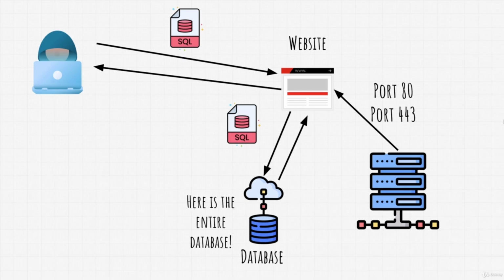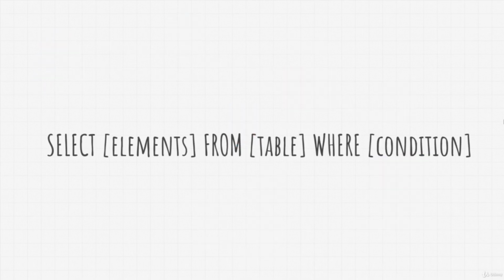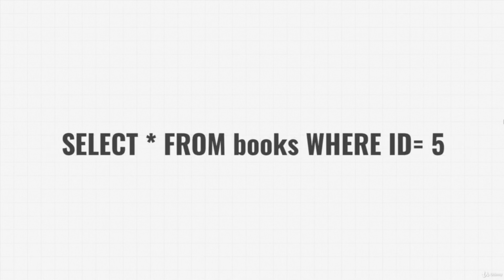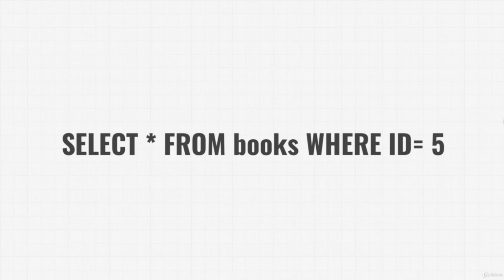SQL injection Attack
SQL injection is a type of security vulnerability that occurs when an attacker can manipulate the input parameters of an SQL (Structured Query Language) query. It is a widespread and dangerous attack technique commonly used against web applications that interact with databases.

In a typical web application, user inputs are collected and used to construct SQL queries to retrieve, modify, or delete data from a database. However, if the application does not properly validate, sanitize, or parameterize user inputs before including them in the SQL query, an attacker can inject malicious SQL code to manipulate the behavior of the query.

The consequences of a successful SQL injection attack can be severe. An attacker can bypass authentication mechanisms, gain unauthorized access to sensitive data, modify or delete data, execute arbitrary commands, or even take control of the entire database server.

SQL injection attacks can be classified into various types, including:

1. Classic SQL injection: This involves injecting malicious SQL code directly into the application's input fields or query parameters.

2. Blind SQL injection: In this type of attack, an attacker exploits the vulnerability without getting direct feedback from the application. The attacker crafts SQL queries to infer information from the application's response, such as true/false conditions or the length of a query result.

3. Time-based SQL injection: Attackers intentionally introduce time delays in SQL queries to infer information from the application's response time. This technique is often used in situations where direct output is not available.

4. Error-based SQL injection: This attack relies on injecting SQL code that causes the application to generate error messages containing sensitive information. Attackers can extract valuable information by analyzing these error messages.

Preventing SQL injection involves using secure coding practices and implementing proper input validation and sanitization techniques. Some common defenses include:

- Parameterized queries or prepared statements: Instead of directly concatenating user inputs into SQL queries, developers can use parameterized queries with placeholders, which are later bound to user inputs. This technique ensures that user data is treated as data and not executable SQL code.

- Input validation and sanitization: Developers should validate and sanitize user inputs to prevent malicious characters or commands from being included in SQL queries. This can involve techniques such as input validation rules, input length restrictions, and whitelisting or blacklisting certain characters.

- Least privilege principle: Database user accounts used by the application should have limited privileges, allowing only the necessary actions and access to the database. This minimizes the potential damage an attacker can cause even if an SQL injection vulnerability is exploited.

Regular security testing, such as code reviews and vulnerability assessments, can help identify and address SQL injection vulnerabilities before they can be exploited. It's important for developers and organizations to stay updated on the latest security best practices to defend against evolving SQL injection attack techniques.